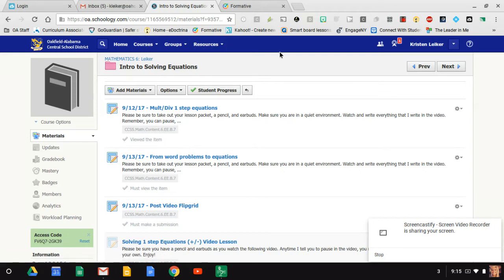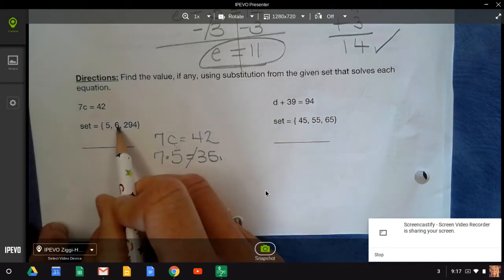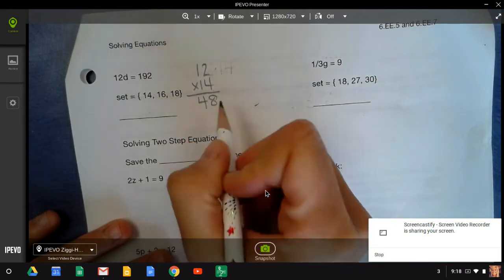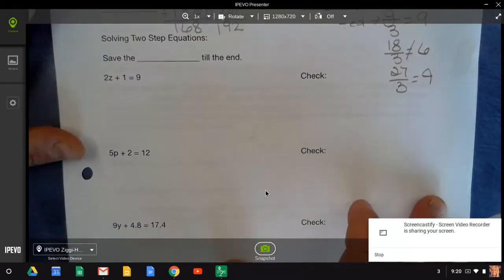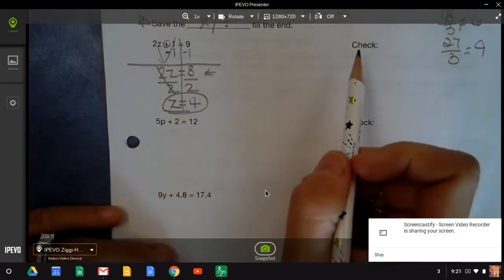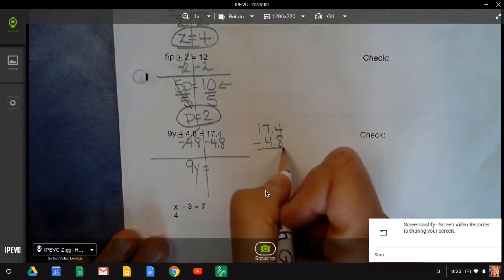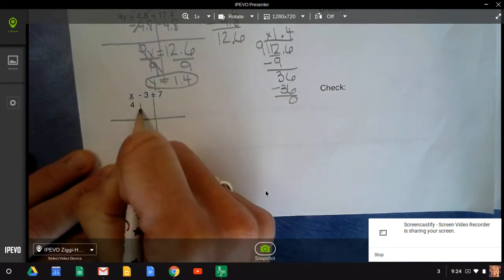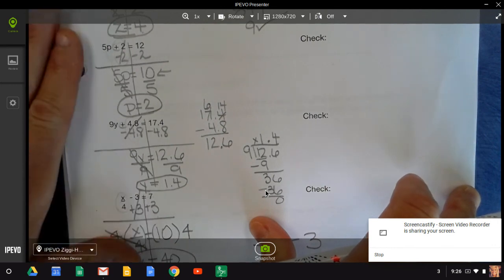9 17 18 Substitution and 2 step equations